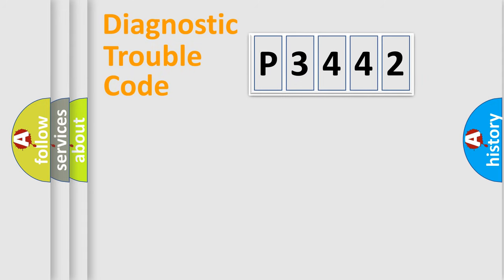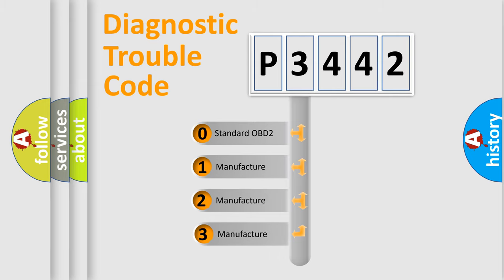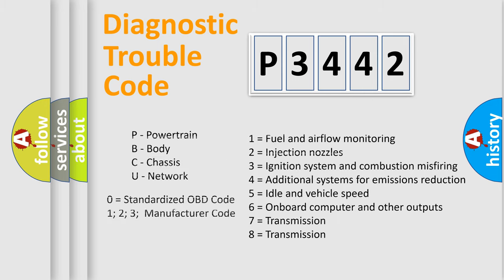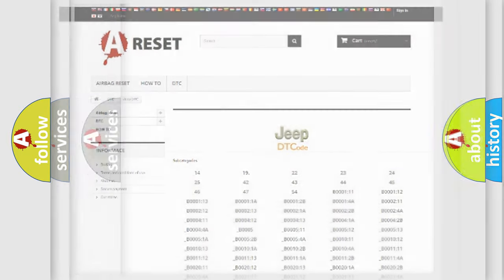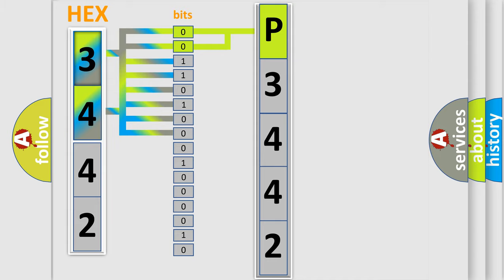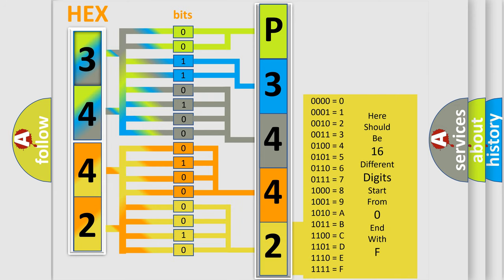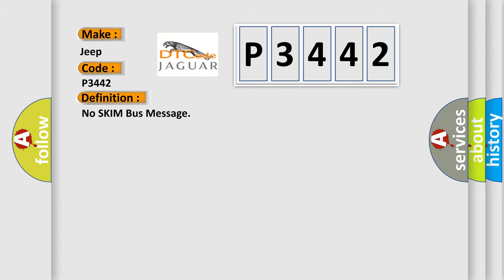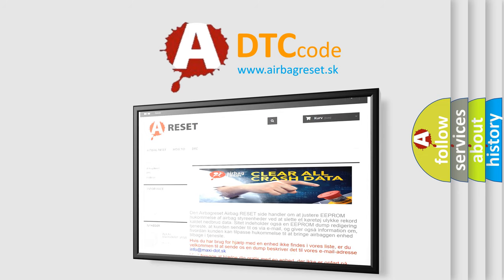DTC Jeep P3442 Short Explanation